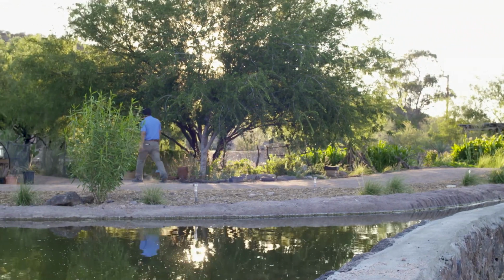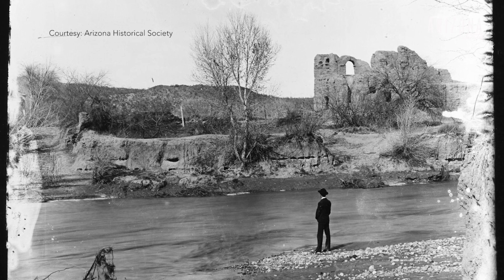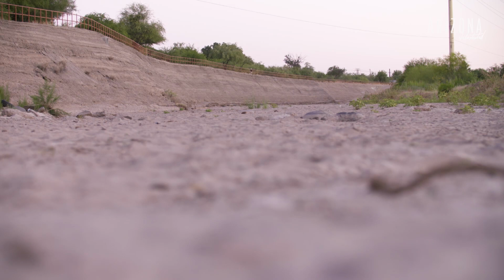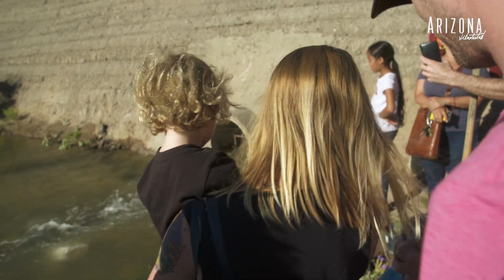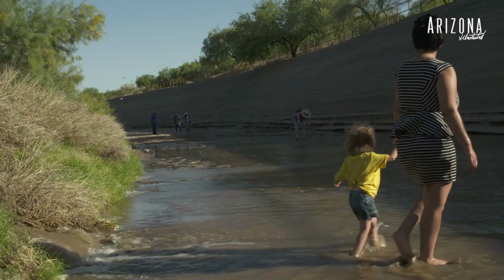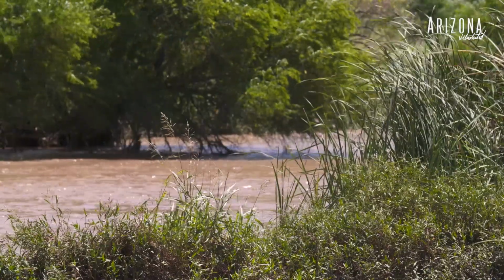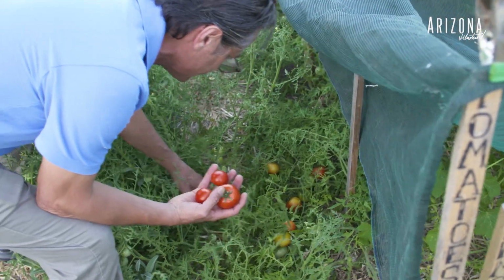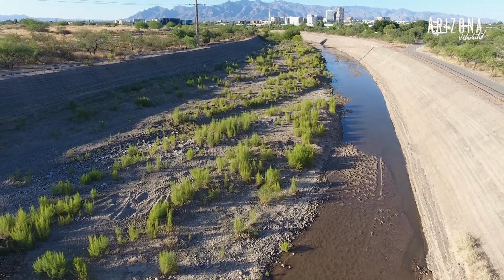The Santa Cruz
Earlier this month, a stretch of a long-dry river bed in the heart of Tucson was reborn. Here's a look at The Santa Cruz.

Producer: Vanessa Barchfield
Videographer: Robert Lindberg, Martín Rubio, Nate Huffman, Steve Riggs, Mike McKisson
Editor: Nate Huffman